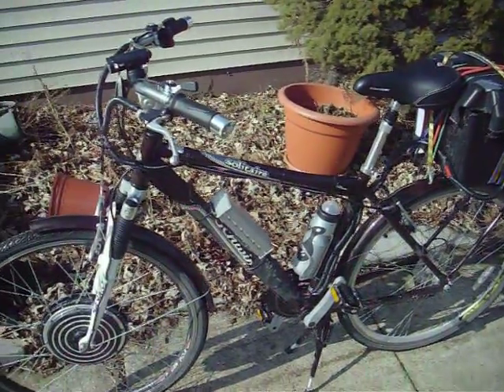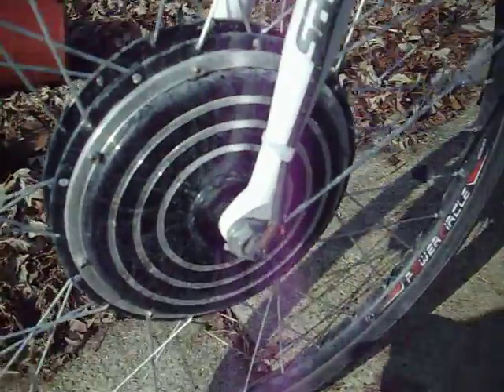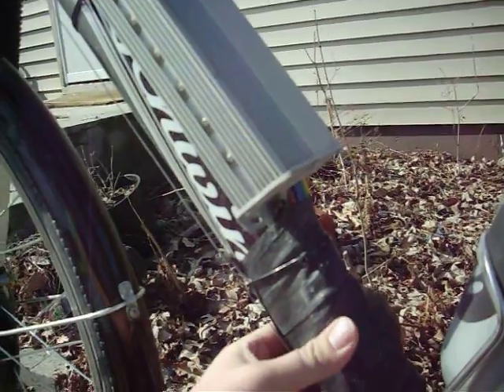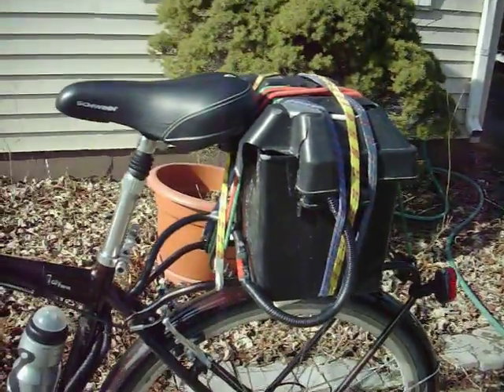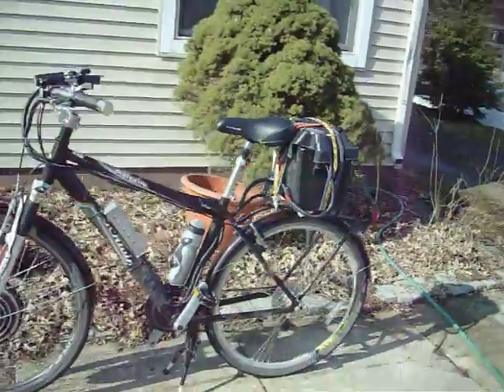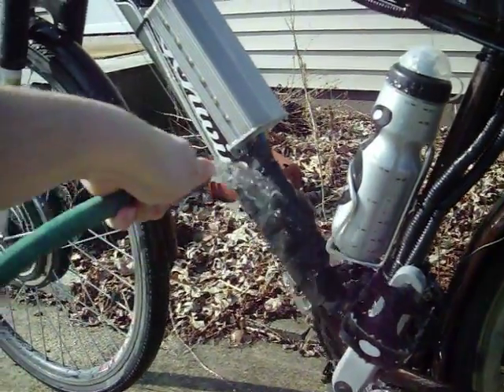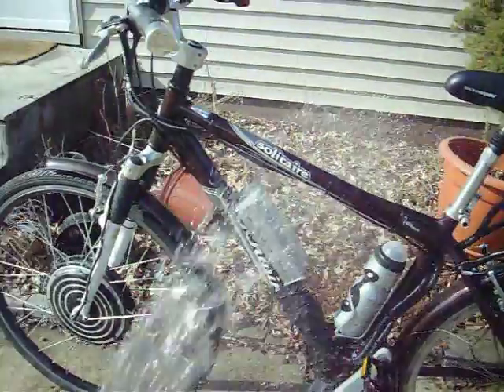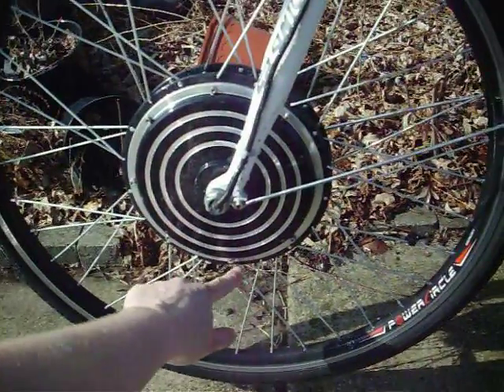Making your E-Bike Water Resistant. All Weather Electric Bicycle. How To Water Seal Ebike.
Just a quick video on a few steps to take in order to make your electric bicycle water resistant, so you can ride it in all types of weather.

Putting silicone sealer at the place where the wires enter the hub motor

Putting silicone on the controller

Using a re-purposed old bicycle tube to keep the wires dry.